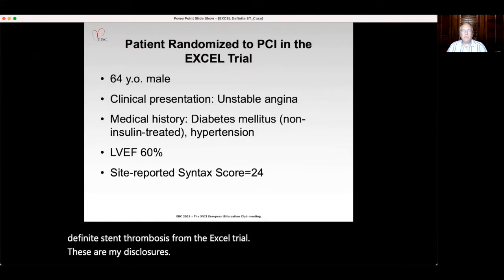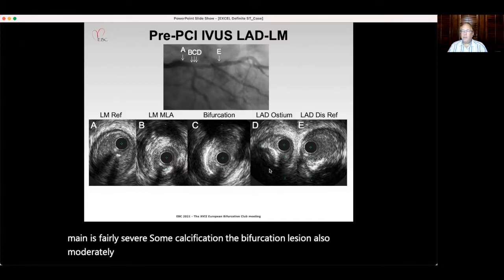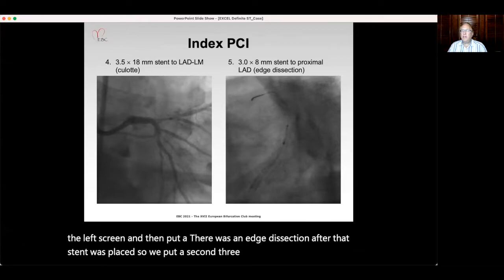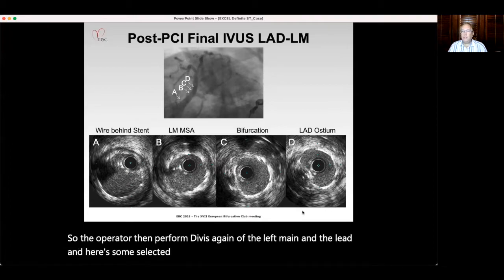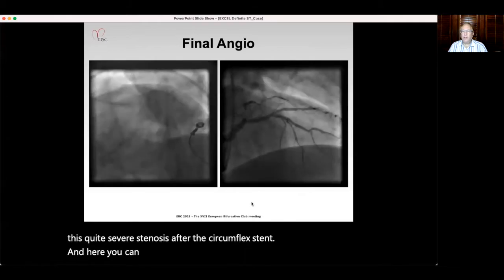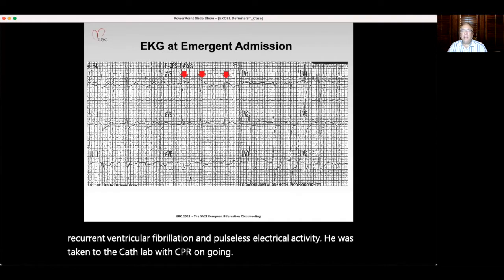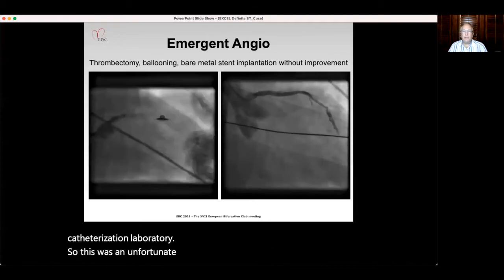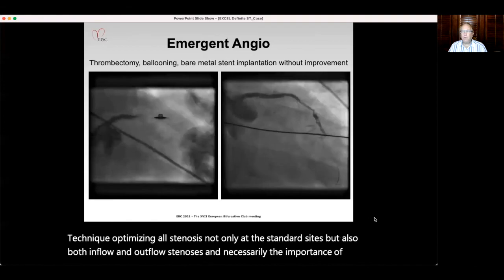A stent thrombosis noticed during EXCEL - Dr Gregg STONE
LM bifurcation stent thrombosis case analysis (case session)